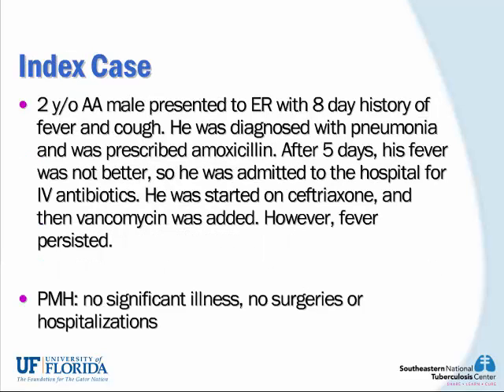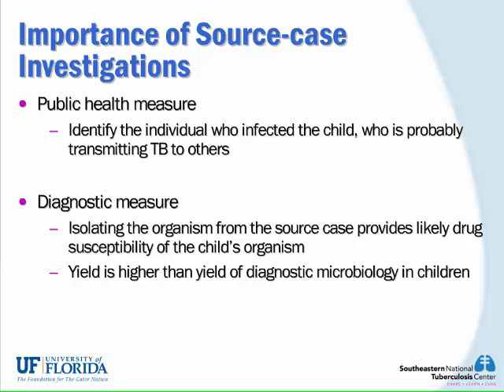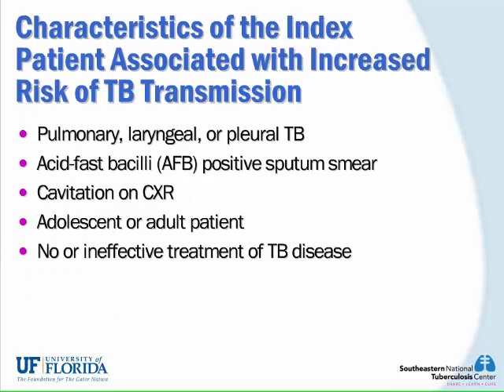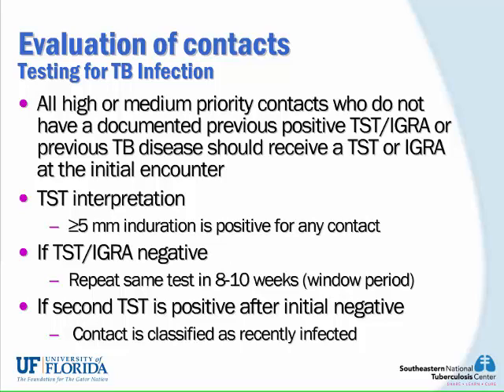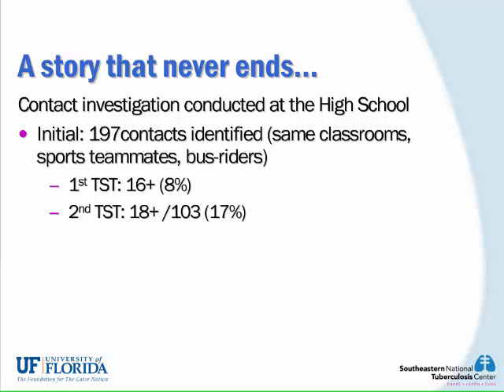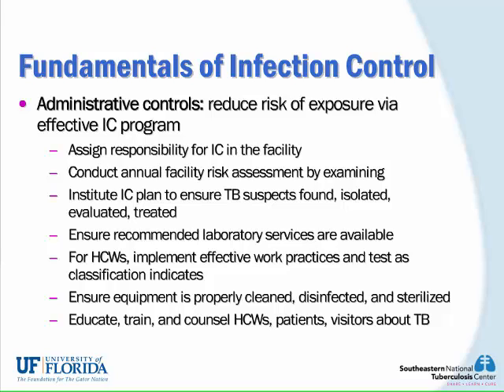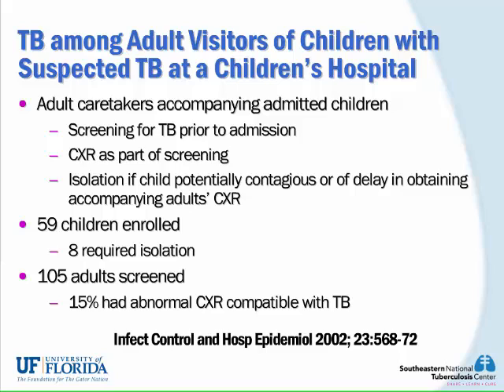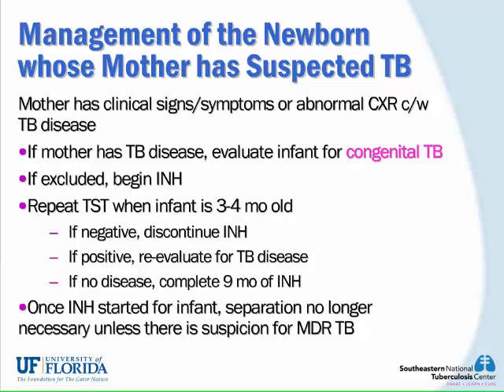Advanced Concepts in Pediatric TB: Infection Control, Source Case and Contact Investigation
In part seven of this 8-part series, the Pediatric ID Board Certifying Examination Content related to TB is presented by expert speakers via case-based, interactive live webinars. The series goes beyond basic TB concepts while following the pediatric ID guidelines. This session focuses on infection, control, source case, and contact investigations.

Presenter: Ana Alvarez, MD